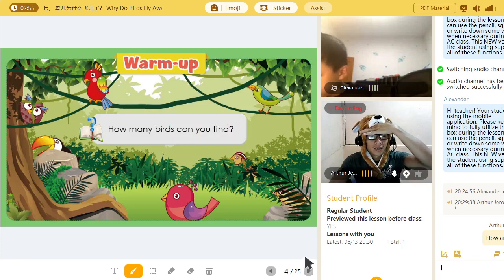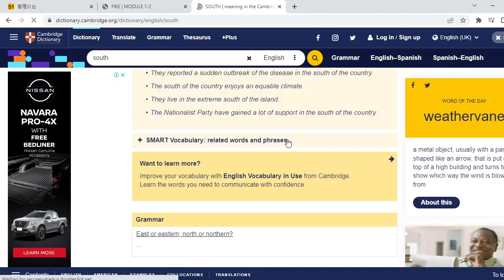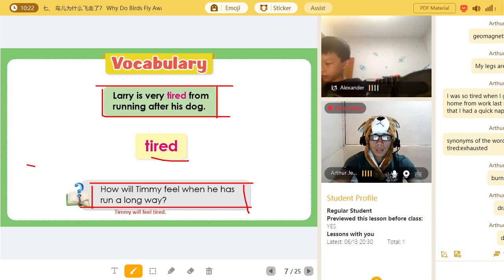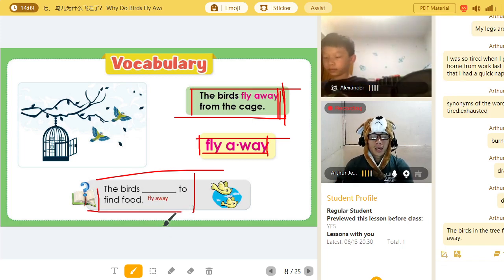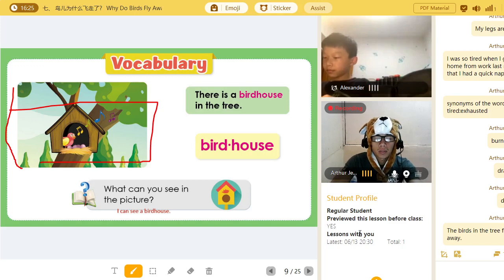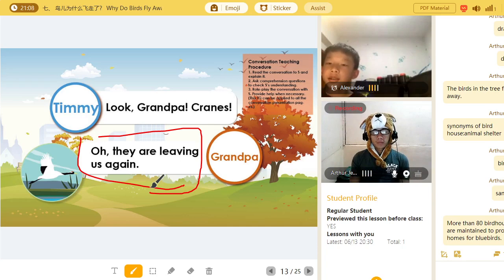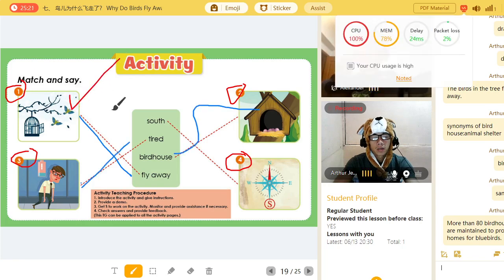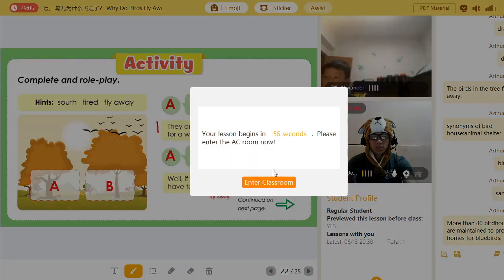51Talk Lesson With An Adult Ang I Got Five Star Rating [51TALK 2022]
Join The No.1 Online English School in China